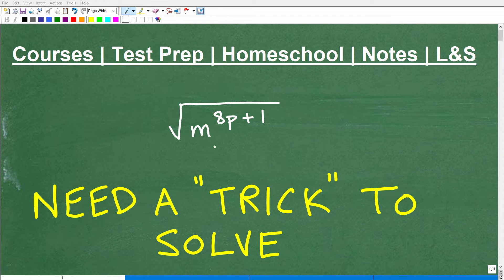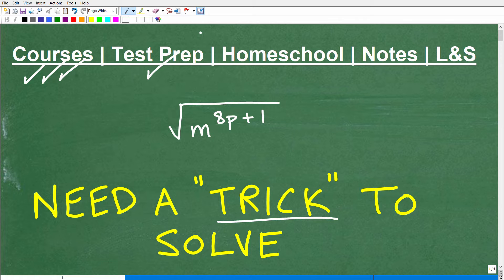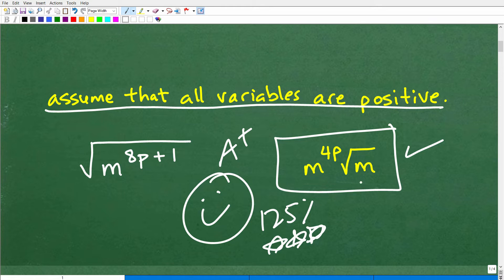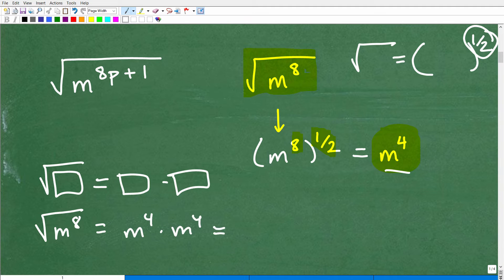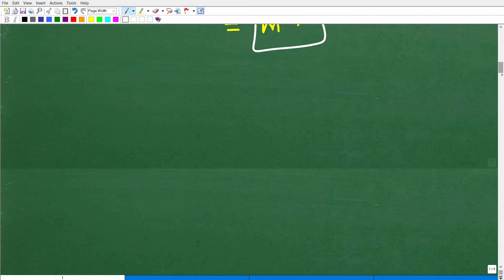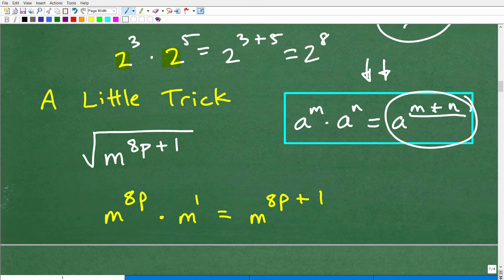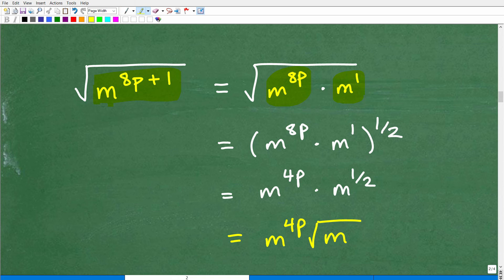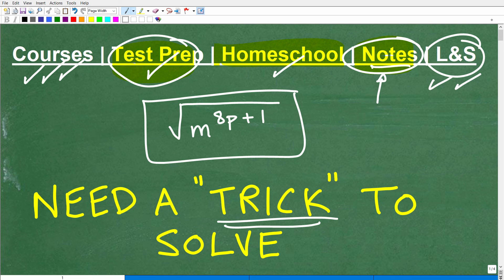NEED an Algebra TRICK to solve – Square Root / Radical Problem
How to simplify a square root radical expression with a variable.